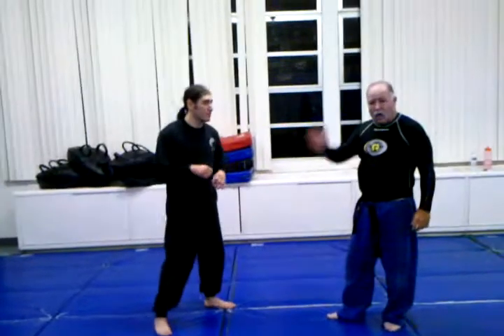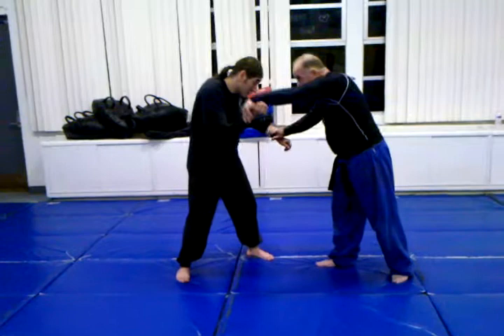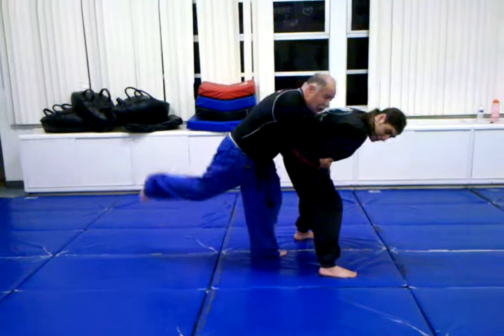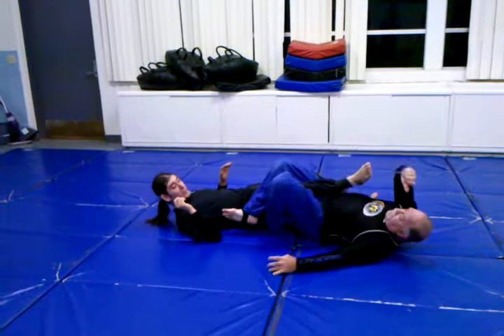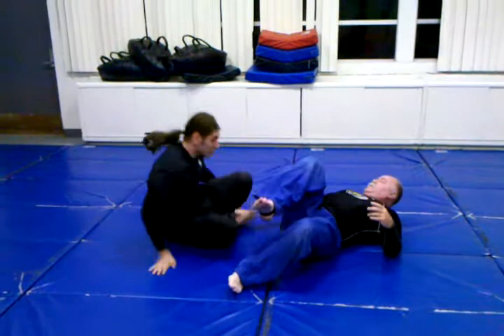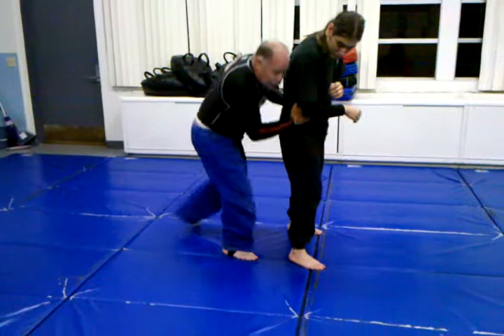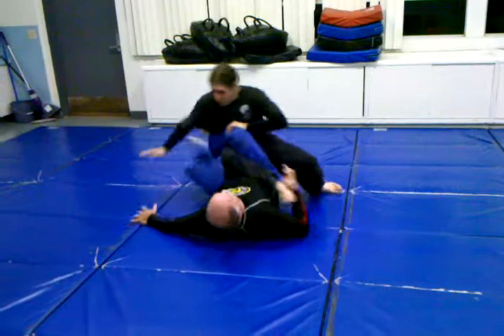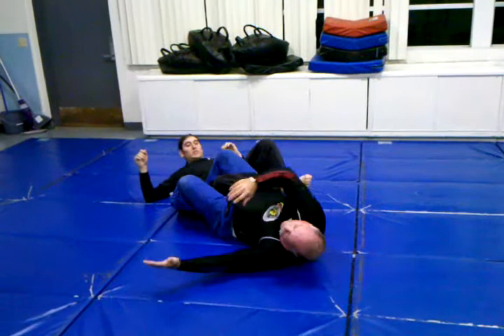Lari Beebe at Empire Self Defense Rialto Ca.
San Soo master and black belt instructor under gene lebell and gokor chivichyan, lari beebe teaching a lesson